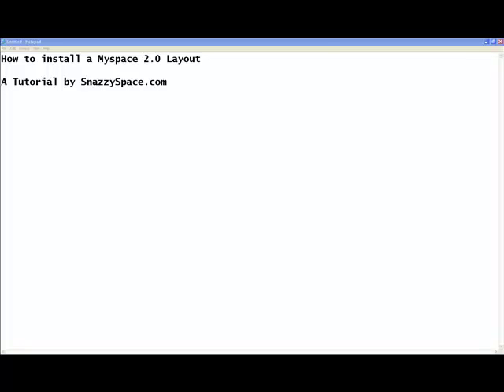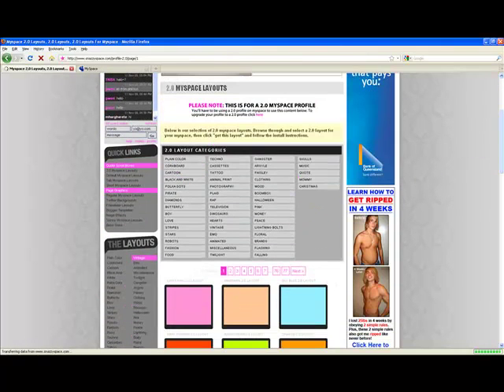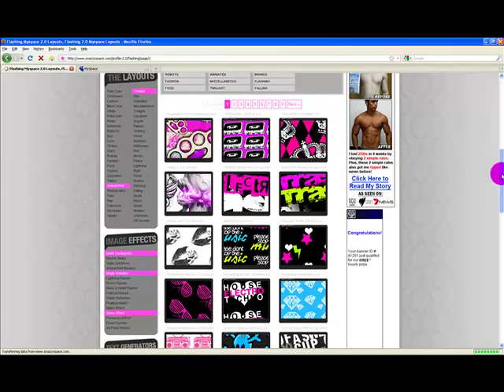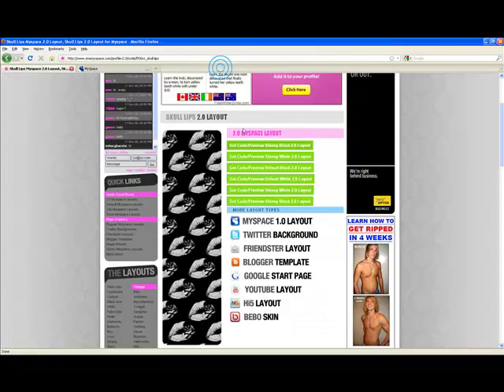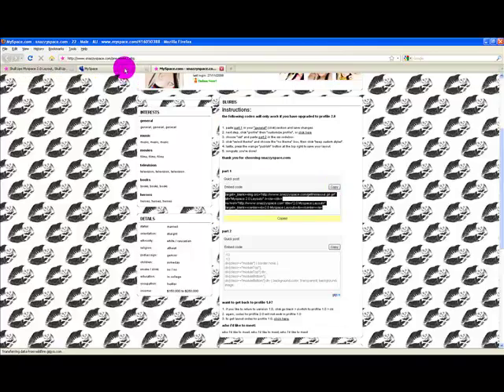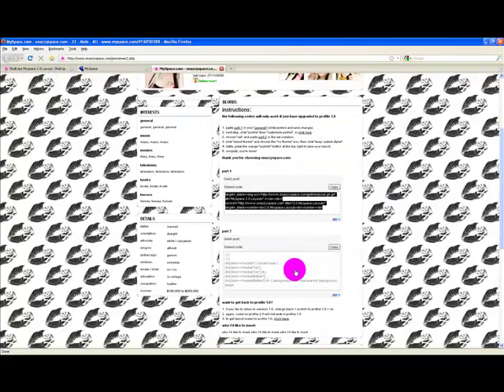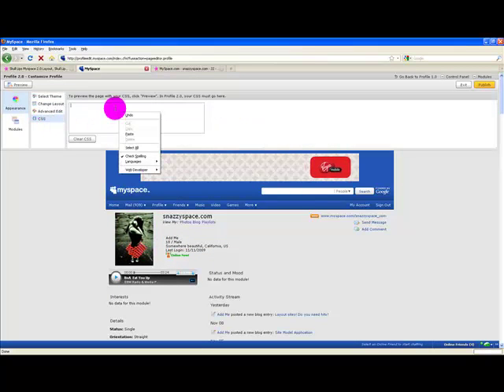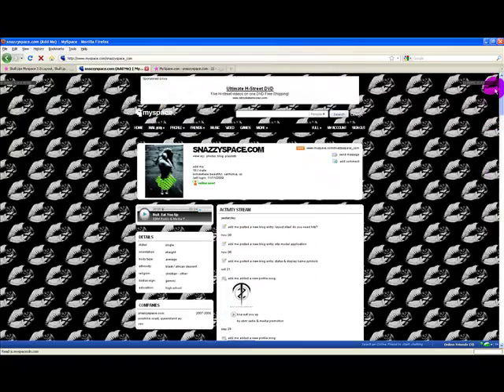How to install a Myspace 2.0 Profile Layout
and shows you how to install a Myspace 2.0 Profile layout from SnazzySpace.com onto your Myspace Profile!